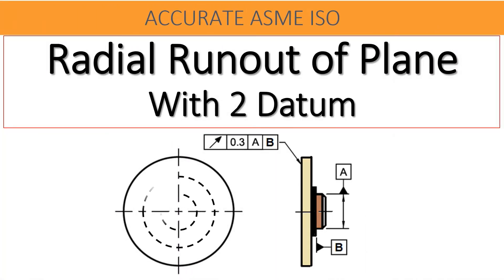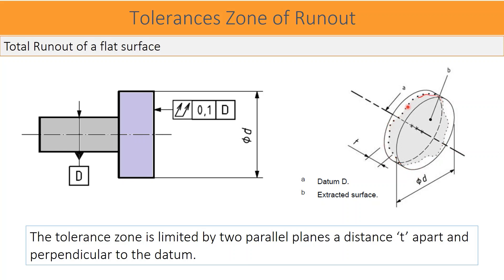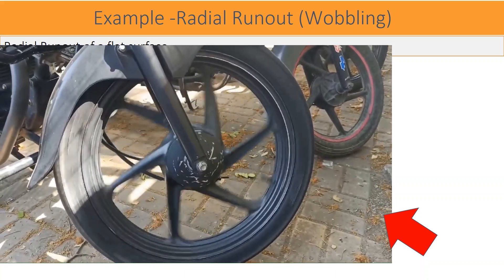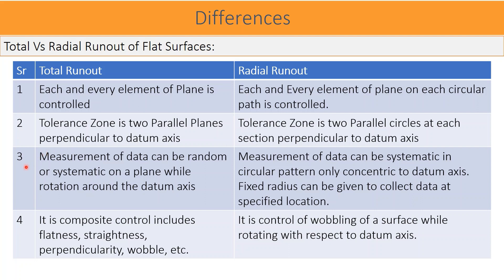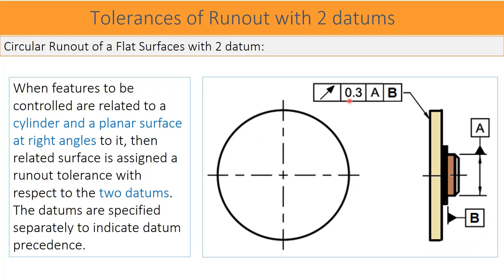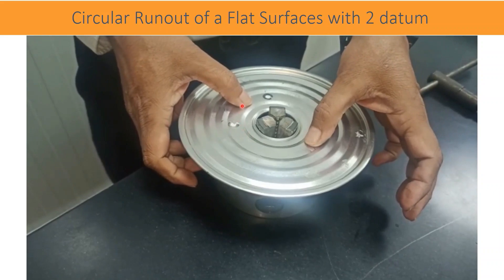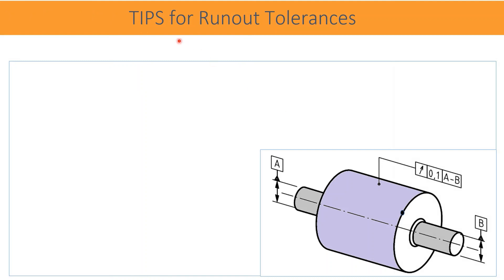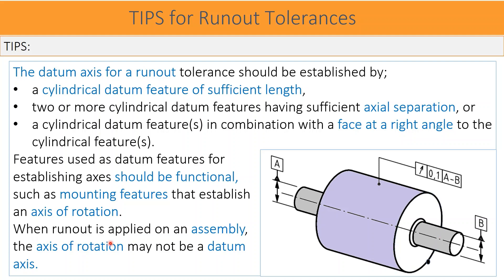RUNOUT TOLERANCE WITH 2 DATUMS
This video is an advance GD&T requiremment objectively demonstrated for
1. Radial or Circular Runout and Total Runout of Perpendicular Planner Surfaces with reference to a Datum Axis.
2. The second important discussion is on what is the meaning of radial Runout call-out of a planner surface when referenced with two datum feature.
Aapplication, challenges and measurements made easy with Step-by-Step practical presentation with real life examles.